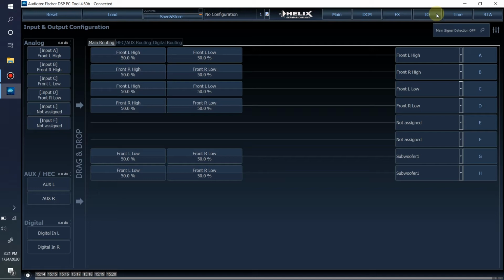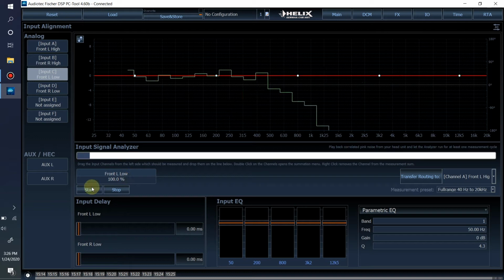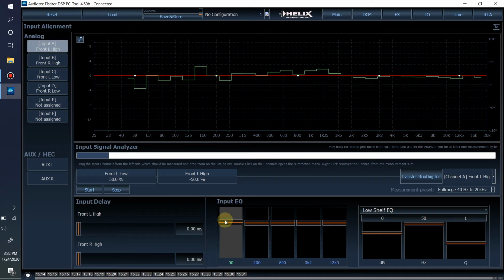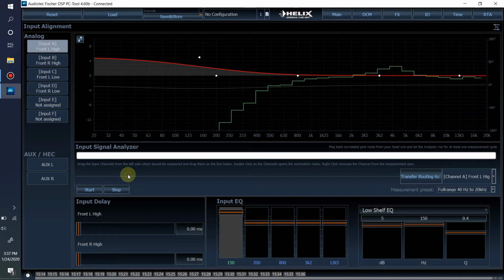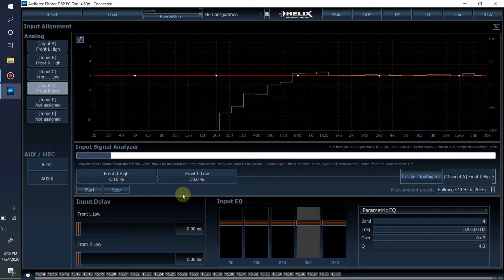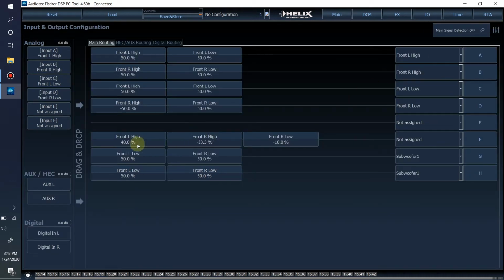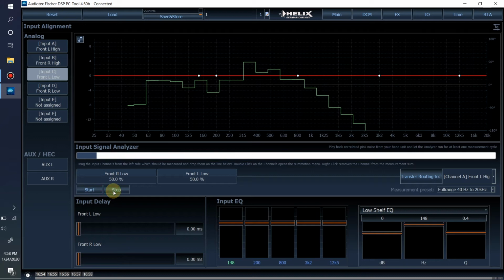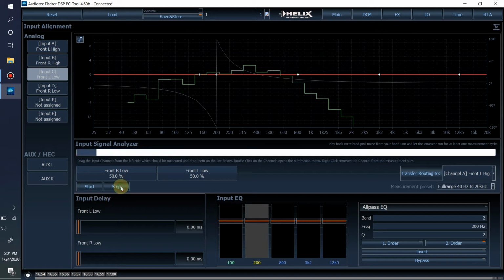Cân chỉnh DSP bộ xử lý âm thanh HELIX phần 2 | Hướng dẫn cân chỉnh DSP Helix made in germany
Miền Bắc: 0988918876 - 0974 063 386
Miền Nam: 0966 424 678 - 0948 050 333